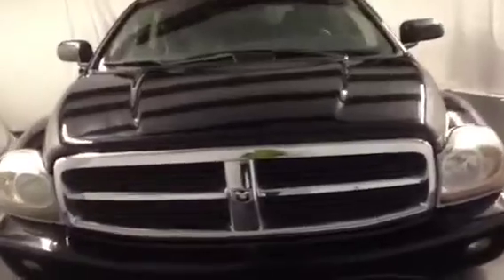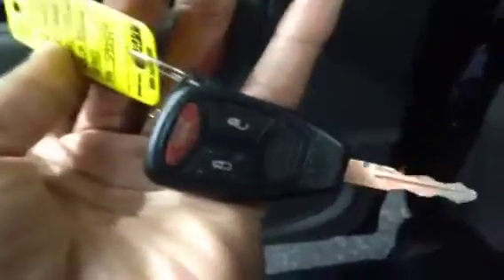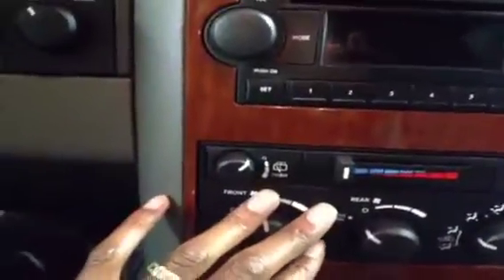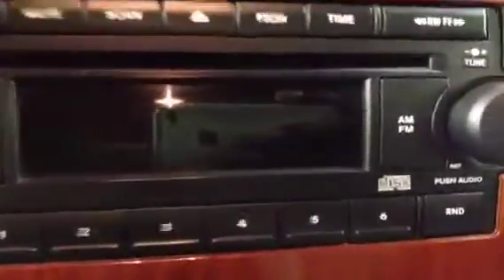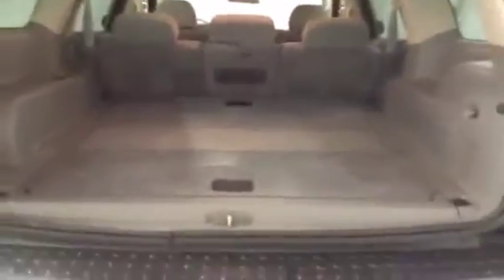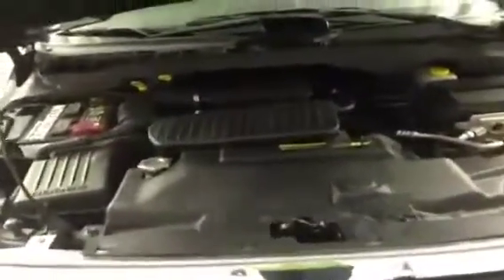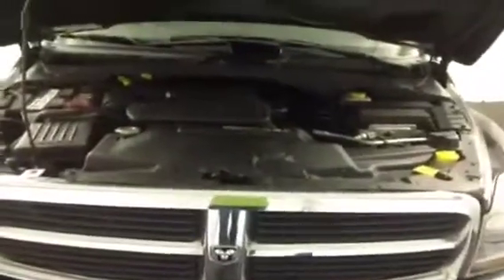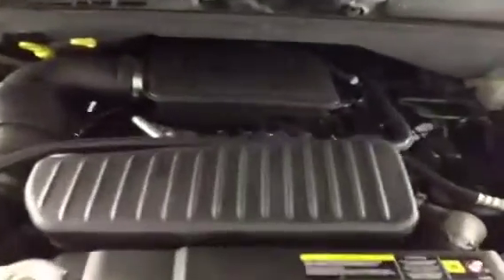2005 Dodge Durango 4dr 4WD SLT 4 Door Sport Utility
This is a 2005 Dodge Durango 4dr 4WD SLT 4 Door Sport Utility Four Wheel Drive with 5-Speed A/T transmission Black[Black] color and Med Slate Gray interior color.  This video is recorded and uploaded by cDemo Mobile Inspector.                             Detailed vehicle info with more photo(s) is available